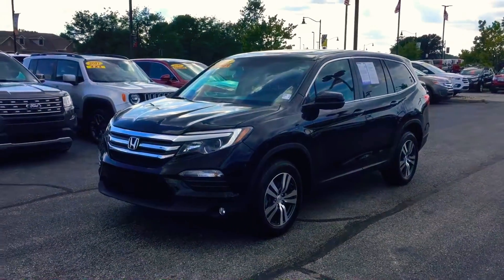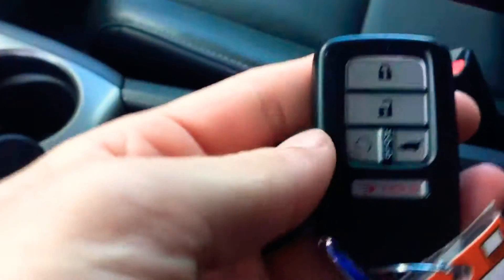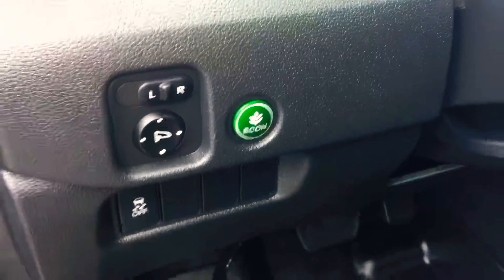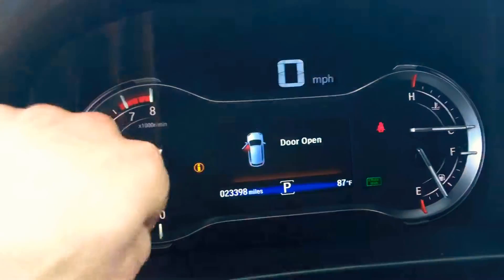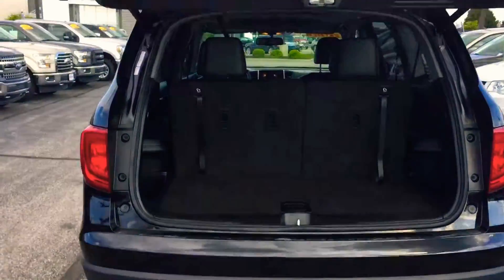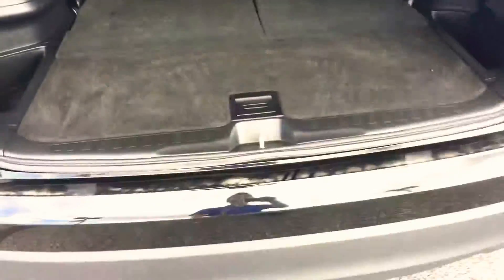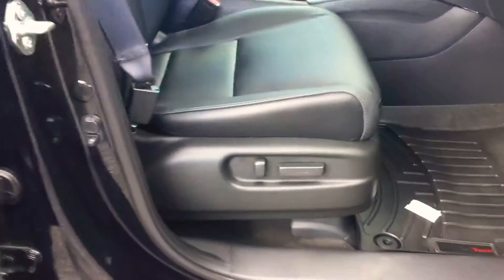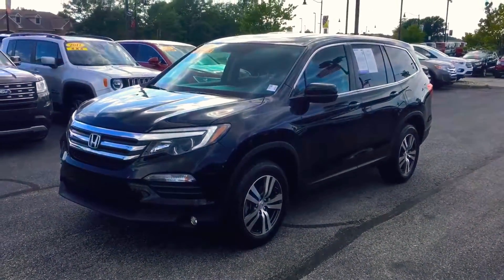2018 Honda Pilot